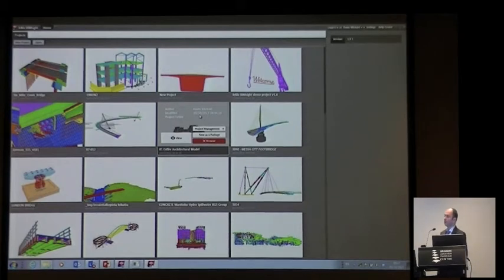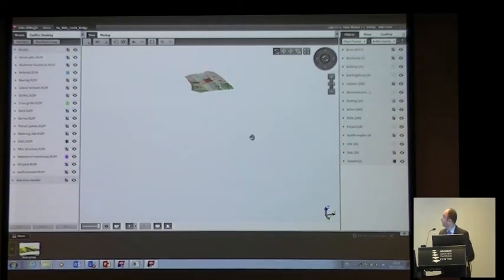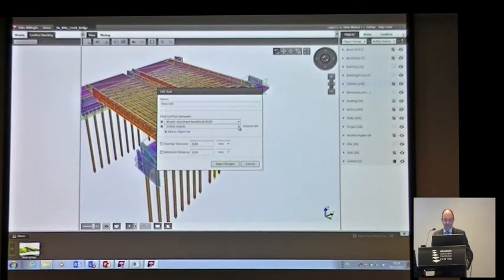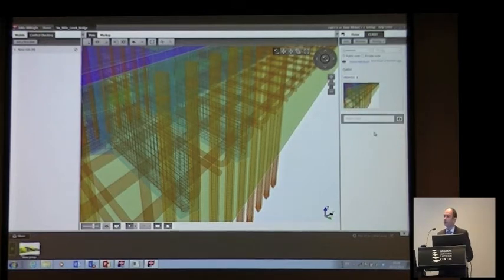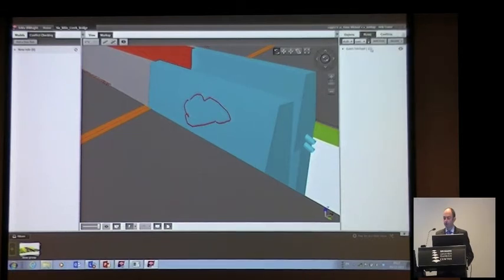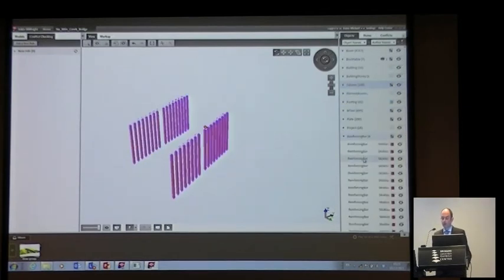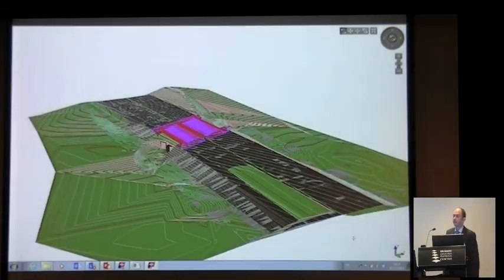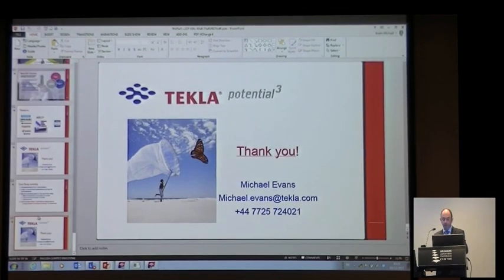Overview of Tekla BIMsight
Spend 8 minutes learning how a free software package can save you!